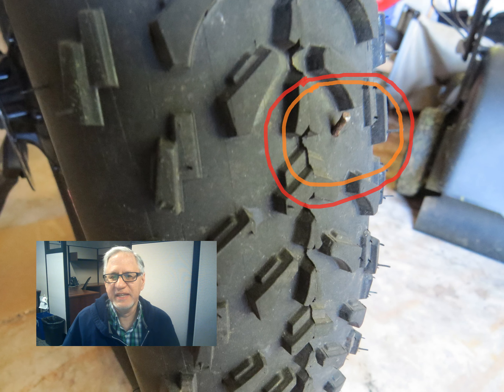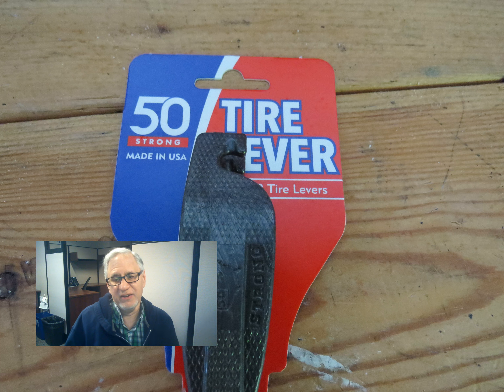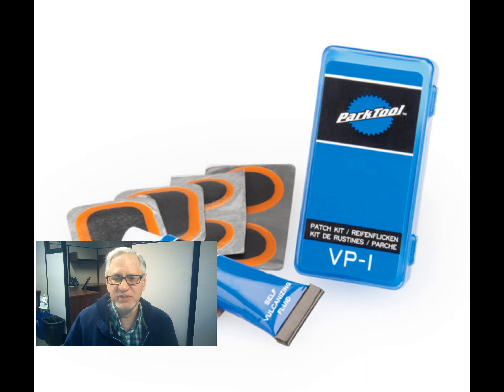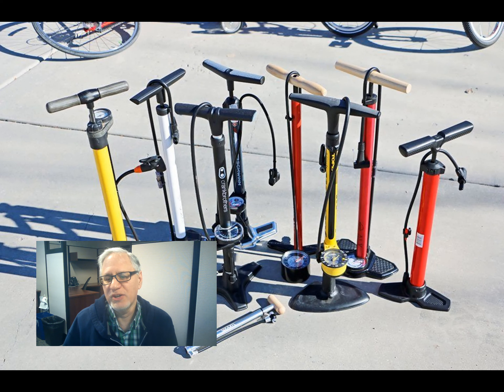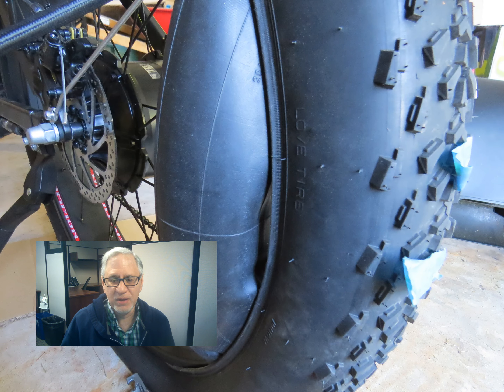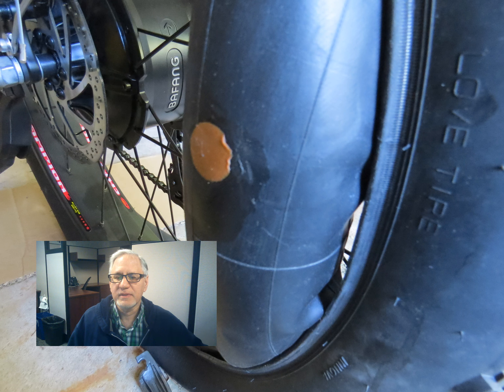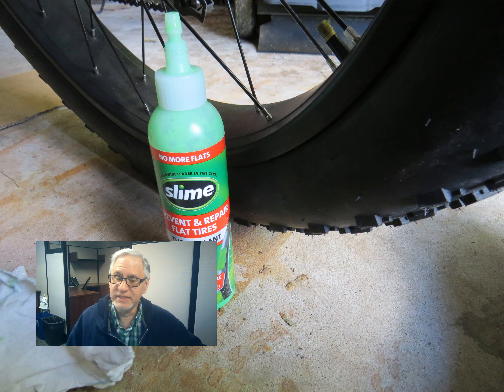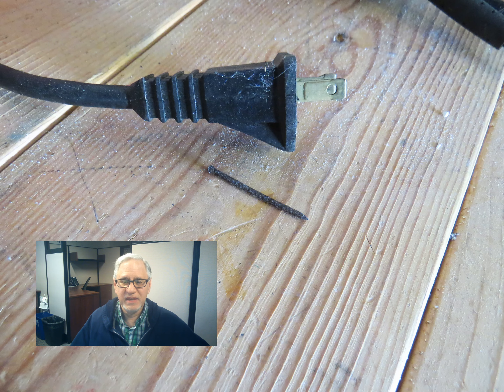My First Ebike/Electric Bike Flat Tire